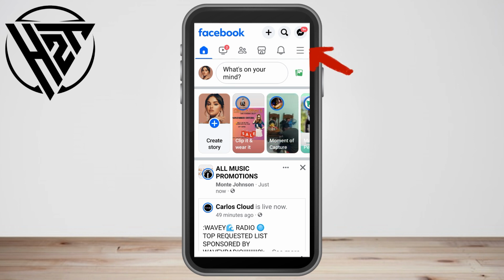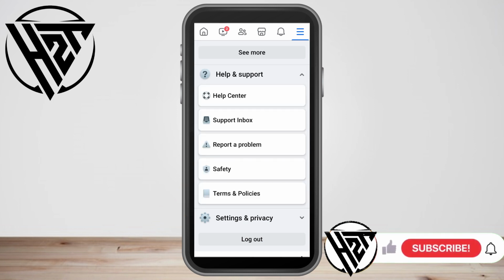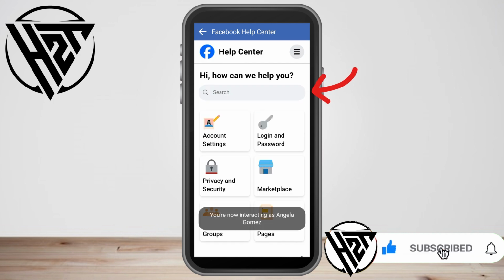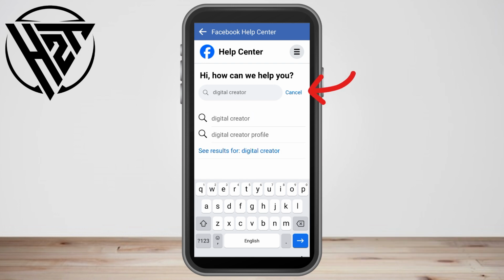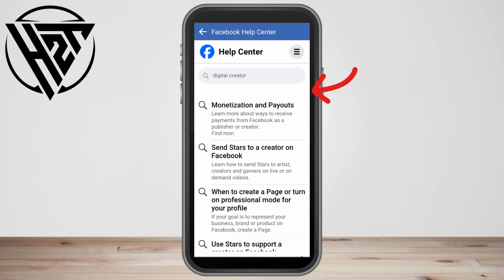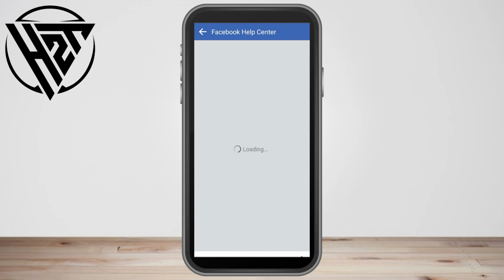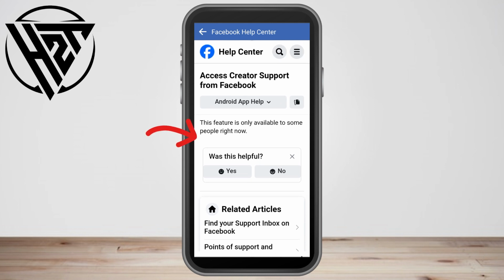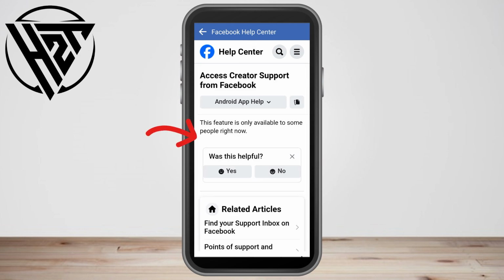How To Put Digital Creator on Facebook Profile (Step By Step 2025)